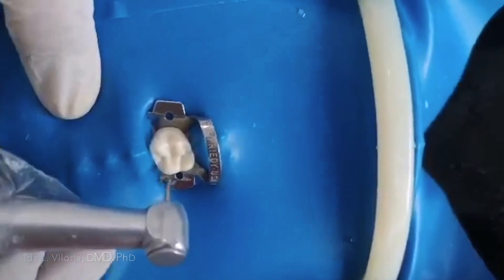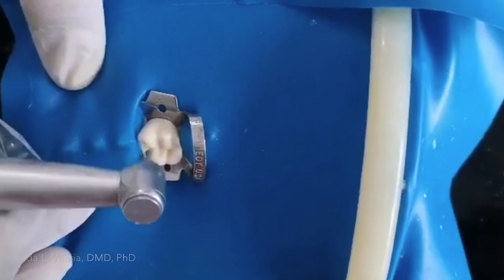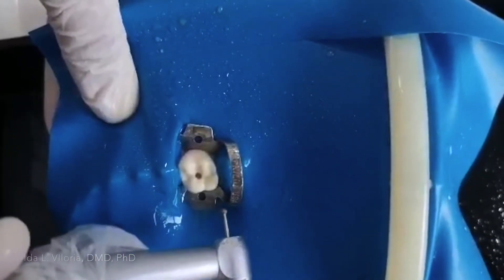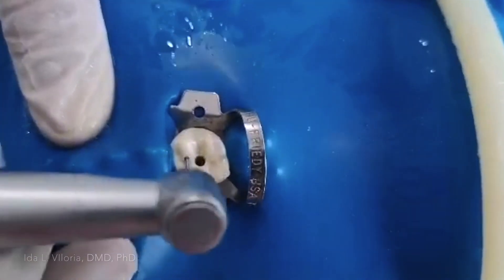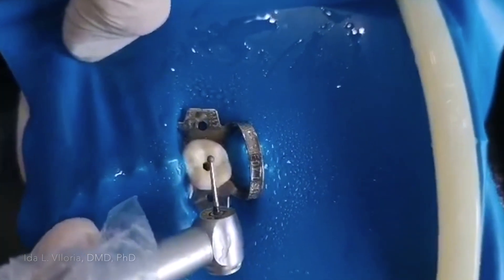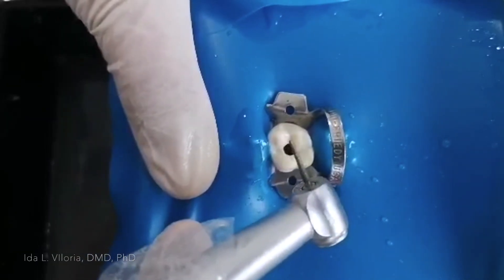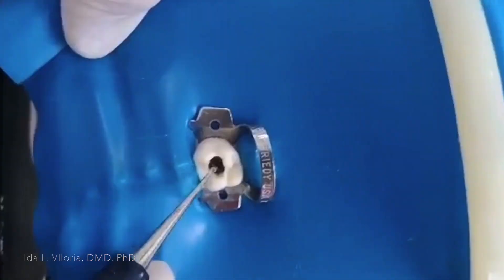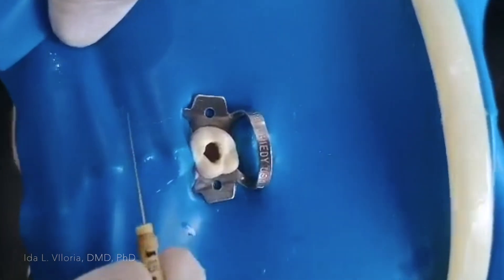MAXILLARY MOLAR ACCCESS CAVITY PREPARATION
This video is intended for my class in Endodontics